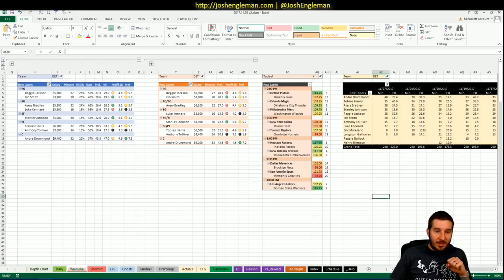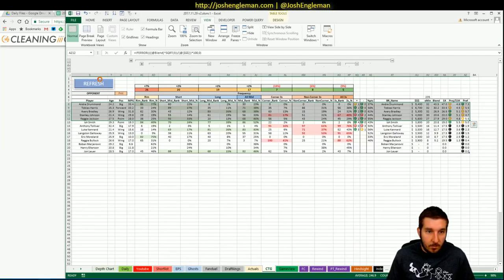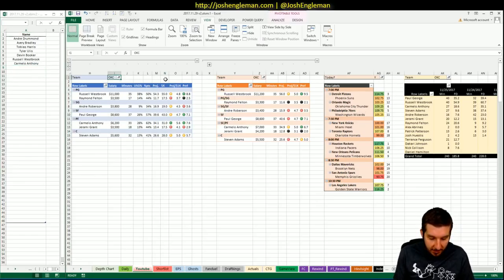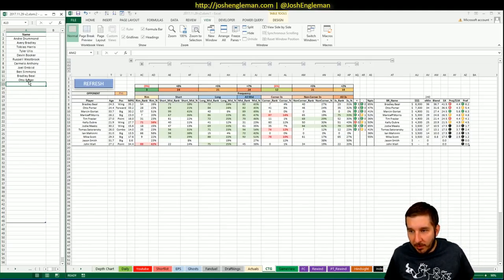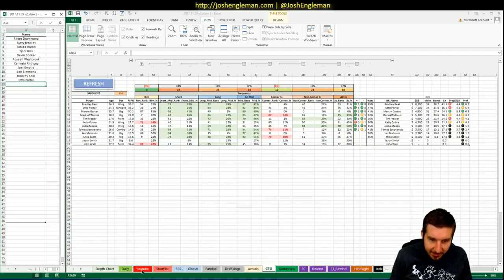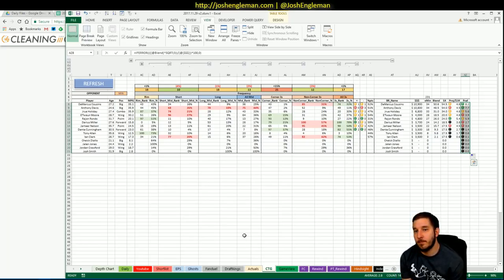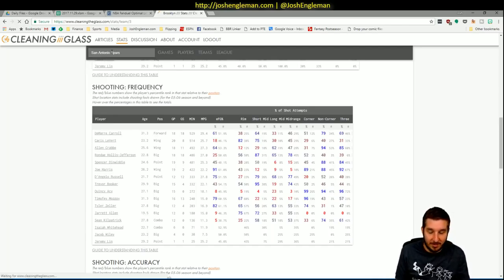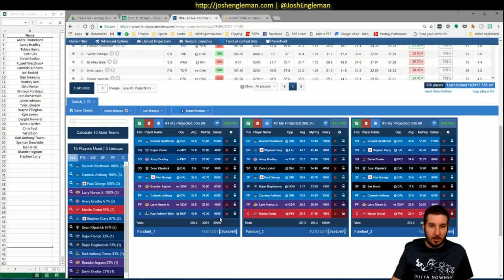NBA DFS Projections & Strategy | Wed 11/29 | FanDuel & DraftKings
NBA DFS slate breakdown for Wednesday, November 29. I went through my likes/dislikes for each game across the full 10-game slate.